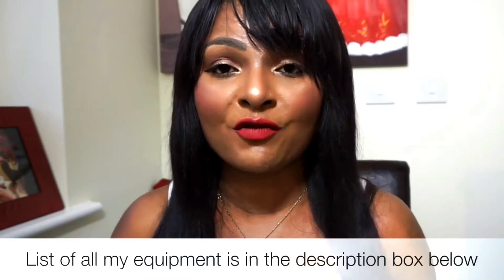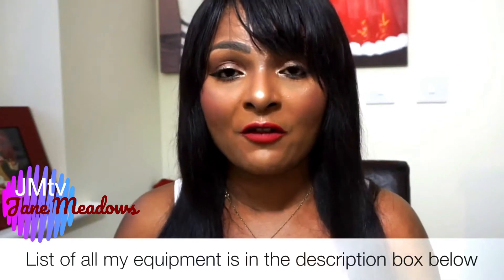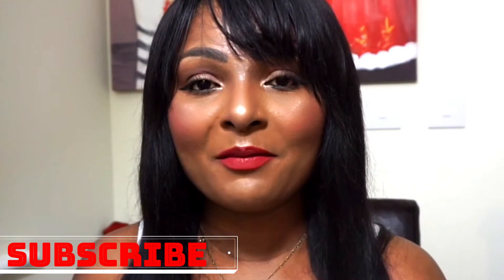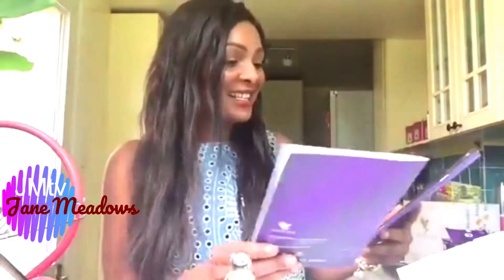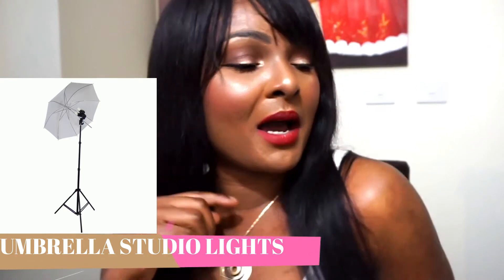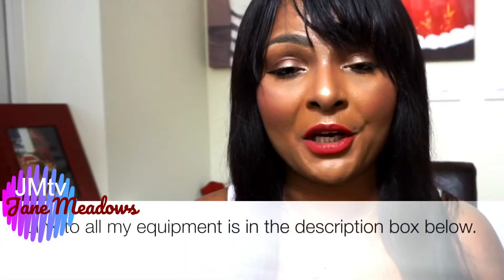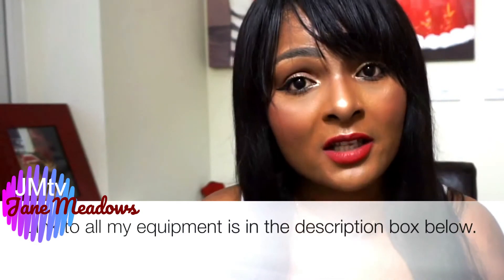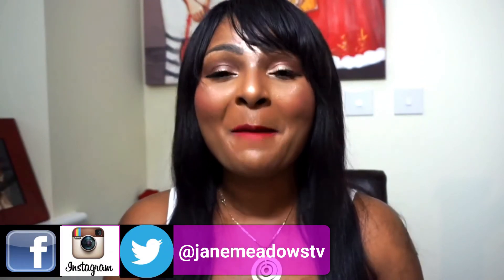BECOME A YOUTUBER: Basic and Best Equipment PLUS editing software to start your Channel 2018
I told I was going to come through for you. Here are  the best and basic equipment to use as a new YouTuber
Equipment I currently use for my videos.